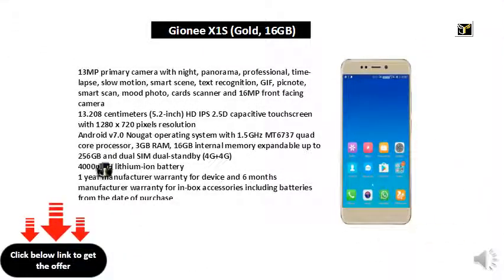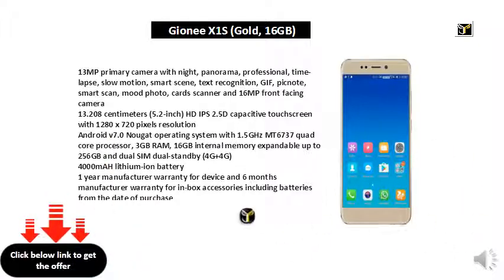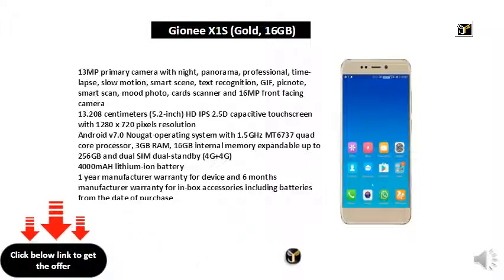Gionee X1S (Gold, 16GB)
13MP primary camera with night, panorama, professional, time-lapse, slow motion, smart scene, text recognition, GIF, picnote, smart scan, mood photo, cards scanner and 16MP front facing camera
13.208 centimeters (5.2-inch) HD IPS 2.5D capacitive touchscreen with 1280 x 720 pixels resolution
Android v7.0 Nougat operating system with 1.5GHz MT6737 quad core processor, 3GB RAM, 16GB internal memory expandable up to 256GB and dual SIM dual-standby (4G+4G)
4000mAH lithium-ion battery
1 year manufacturer warranty for device and 6 months manufacturer warranty for in-box accessories including batteries from the date of purchase